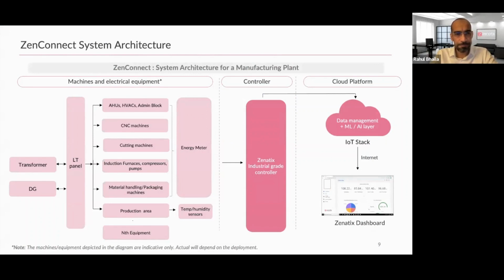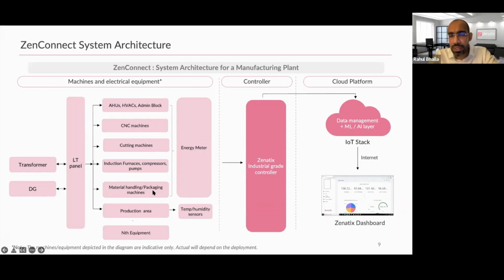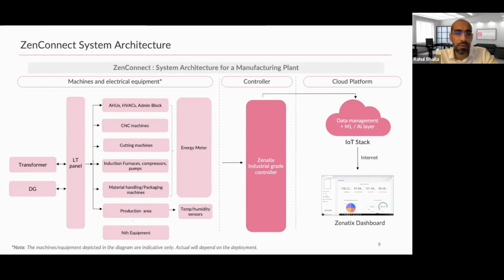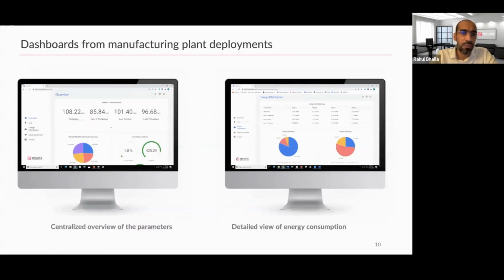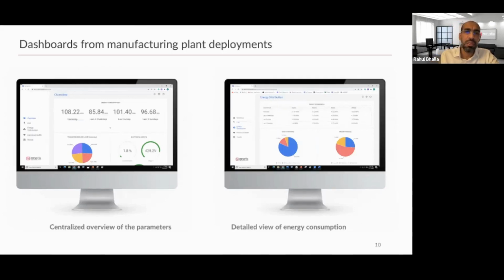ZenConnect: IoT-powered Energy & Utility Management for Manufacturing Plants | Zenatix Solutions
Watch Rahul Bhalla, Co-founder and CEO of Zenatix Solutions, describe the system architecture of ZenConnect, an IoT-powered Energy and Utility management system for Manufacturing Plants. It provides a centralised view of critical parameters, in addition to a detailed view of utility parameters such as electricity, water, and gas, as well as machine energy benchmarking, etc.

About Zenatix

Zenatix Solutions offers ZenConnect, an IoT-based energy & asset management solution for built infrastructures (e.g. retail stores, hotels, warehouses, manufacturing plants). ZenConnect is a state-of-the-art hardware-light and software-intelligent solution that consists of an AI-powered cloud platform and configurable dashboards. The solution is based on wireless mesh technology, making it easier to deploy & maintain and provide quick ROI in 14-18 months. Based on AI/ML algorithms, the solution can predict the breakdown of electrical assets. It addresses challenges, including high energy costs, equipment breakdowns, temperature and humidity compliances, visibility into energy consumption, electrical/equipment safety etc. It includes deploying energy meters and wireless sensors (e.g., temperature, humidity) at various levels and creating a central IoT platform across all properties for a customer.

If you enjoyed this video, check out our LinkedIn page for more industry insights and exclusive content. Follow us to stay up-to-date on the latest trends and connect with like-minded professionals